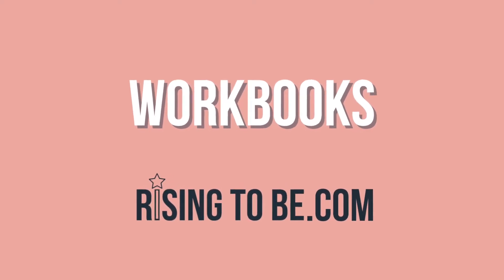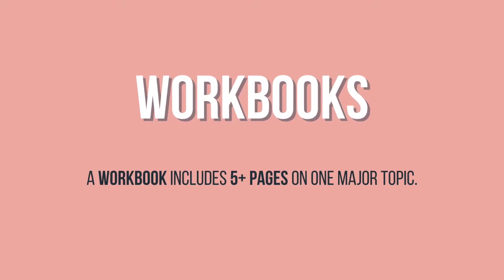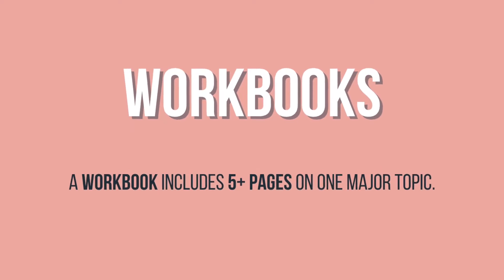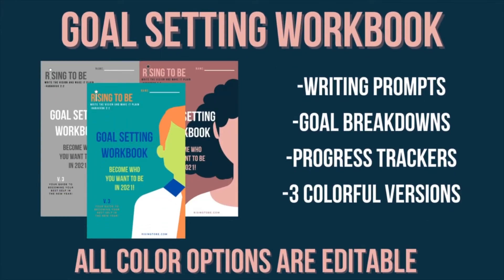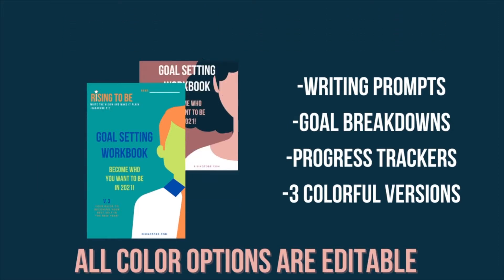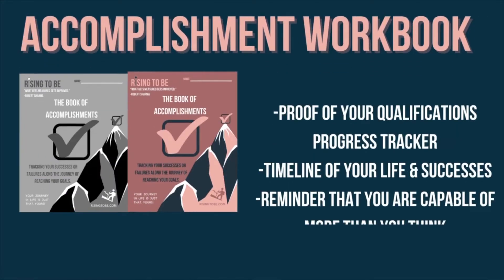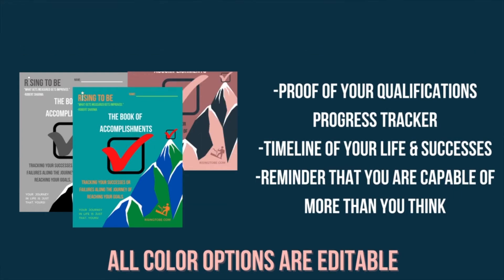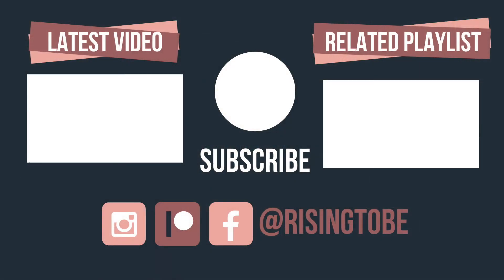Workbook Printable - Shopify Digital Product PDF Tutorial | Risingtobe.com 💫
In this video, I'll show you what a workbook printable purchased on my Shopify site: Risingtobe.com is. The product shown in the demonstration was our Goal Setting Workbook & Accomplishment Workbook!

⏱Time Stamps⏱
0:00 Intro
0:09 What is a Workbook?
0:27 Examples of a Workbook
0:38 Accomplishment Workbook
0:53 Outro